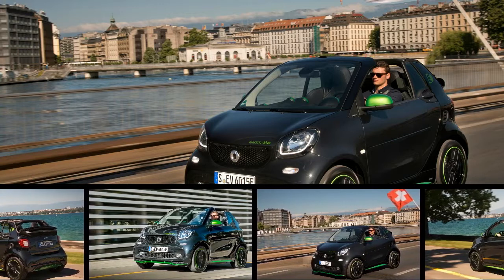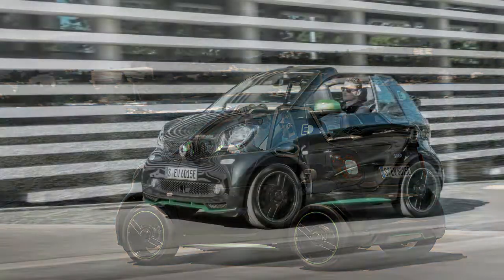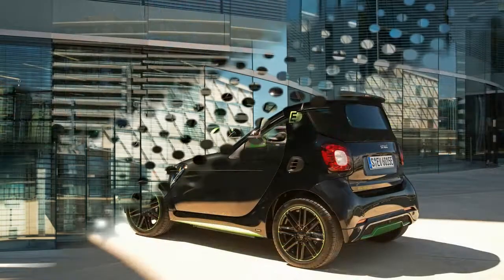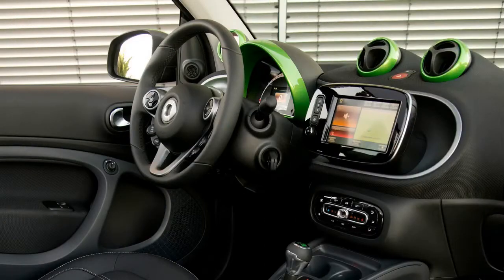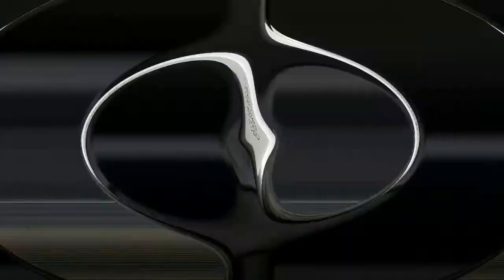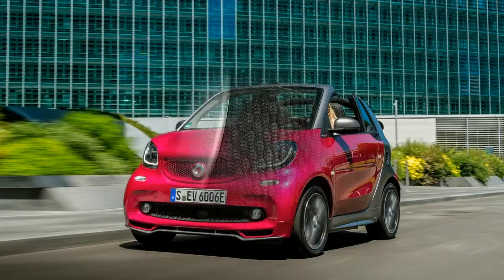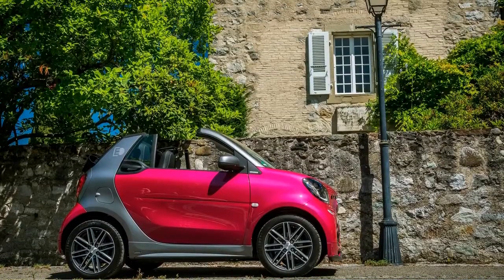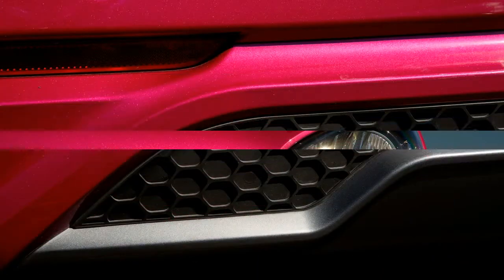2018 Smart Fortwo Electric Drive Cabriolet First Drive Review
If there's a natural habitat for many of today's electric cars, it's the city. Their comparatively short driving range does not matter as much in town, and their high efficiency at lower rates plays out as an advantage. So it's only logical that the quintessential city car, the Smart Fortwo, is provided with an electric powertrain. The most recent addition is the cabriolet version. Its fabric shirt can be pulled back and lowered at the touch of a button; for even more open-air sense, the roof bars could be removed and stored in the surprisingly spacious trunk.

At $28,750 prior to any possible incentives, the cabrio isn't inexpensive, but the Smart never was. However, the Electric Drive's price represents a major jump over the outgoing, gasoline-powered cabriolet, which stickered for $19,650, at least before Smart decided to drop its gas-powered versions from the U.S. market.

Anyway, this car is all about being first away from the stoplight (to everybody's surprise), enjoying and taking in the city, snatching the last parking place in front of the café, and looking fashionable--or even nerdy, depending on one's perspective. The new model looks beefier than the outgoing one, and there are myriad individualization options: The range of colors is massive, and the Tridion safety cell--a part of the unibody that's made visible through the sheetmetal--could be painted to match the rest of the vehicle or in a contrasting color.

The mid-mounted, 80-hp electric motor creates a substantial 118 lb-ft of torque and punts the colorful gumdrop to 60 mph in 11.7 seconds, says Smart. That sounds slow, but the Smart is particularly quick off the line. Top speed is governed at 81 mph; it could go faster, but higher rates would severely cut into the range.

No car parks more easily than a Smart--and not merely because of its diminutive 106.1-inch length. The objective was to beat the Scion iQ; Smart was embarrassed by the fact that the iQ had a smaller turning circle than the last-gen Fortwo.

The electrically assisted power steering provides very little feedback from the road surface, and its powerful self-centering action reminds us of old Citroëns. Of course, a city car needn't be a racer, but we think that a little tweaking could improve the sense quite a bit. At least the suspension is quite comfortable, although with such a very small wheelbase, it appears to hop over any bumps taken with excessive zeal. The brakes (front discs/rear drums) also feel rather artificial.

Smart says the Fortwo can go 70 to 80 miles before it must be recharged. It has to spend three hours linked to your 240-volt socket for a full charge; the alternative is 16.5 hours in a 120-volt household plug.